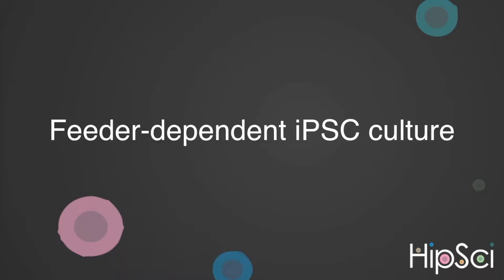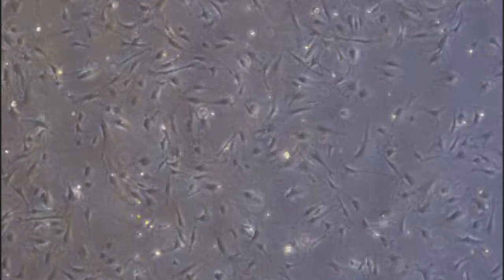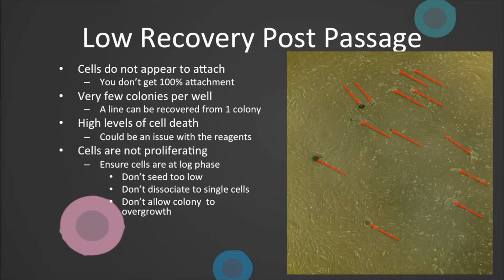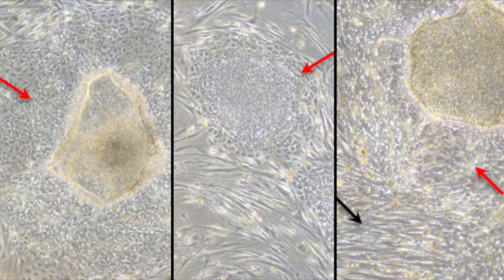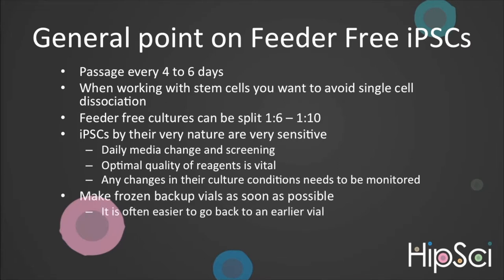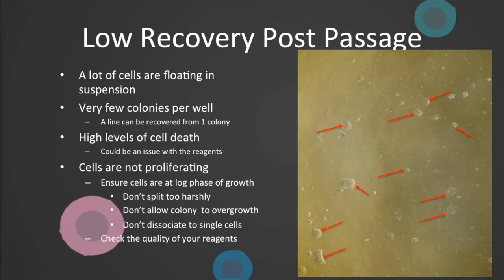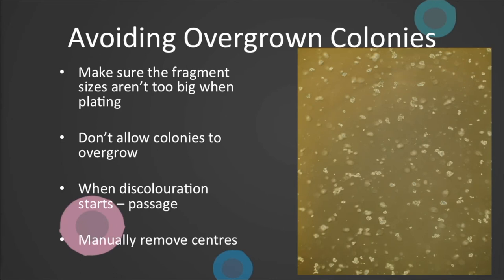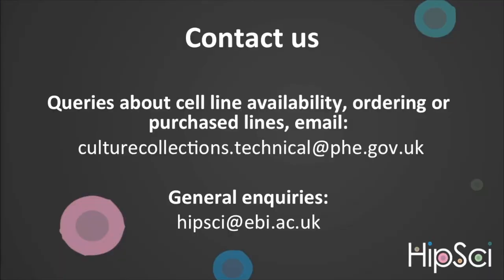HipSci: Troubleshooting iPSC culture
The Human Induced Pluripotent Stem Cells Initiative (HipSci) is generating a large, high-quality reference panel of human IPSC lines for the research community.

This video covers troubleshooting of potential problems culturing our lines in feeder-free or feeder-dependent conditions.